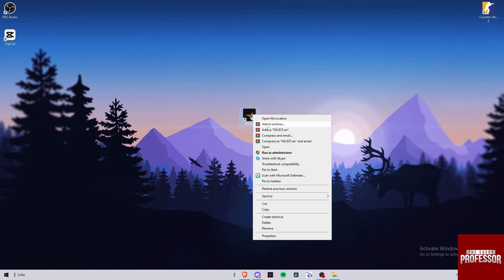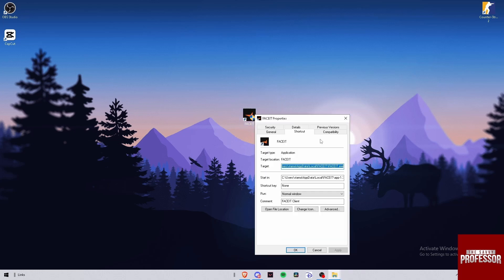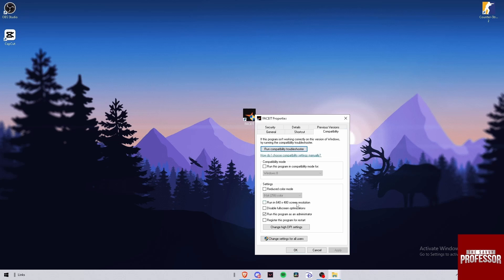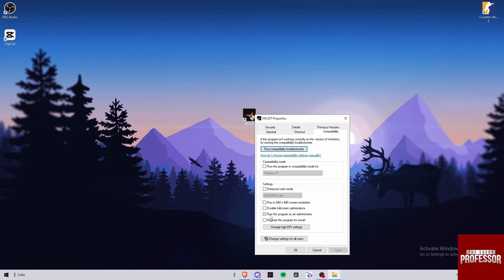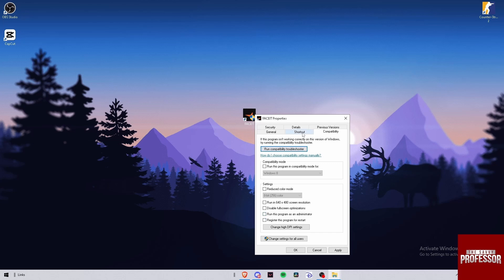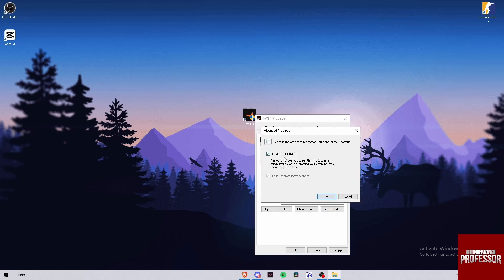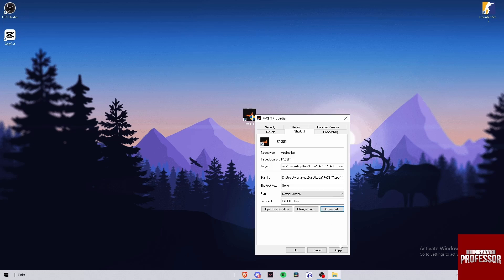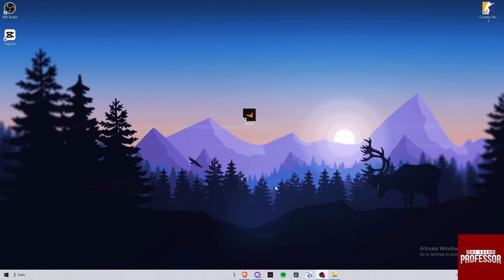How to Remove Shield from Icons Windows (How to Disable Shield Icon in Windows)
How to Remove Shield from Icons Windows (How to Disable Shield Icon in Windows). In this tutorial, you will learn how to remove the shield from icons windows.